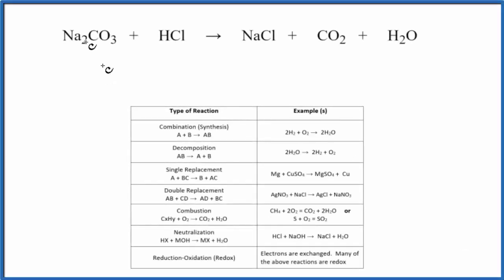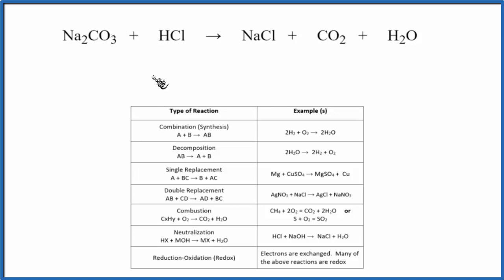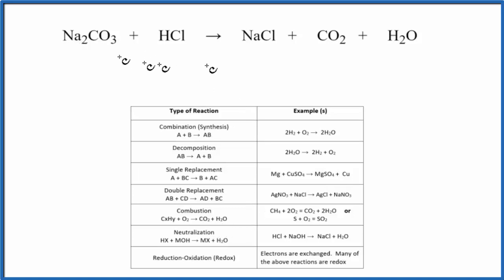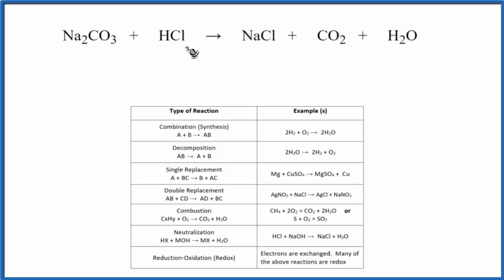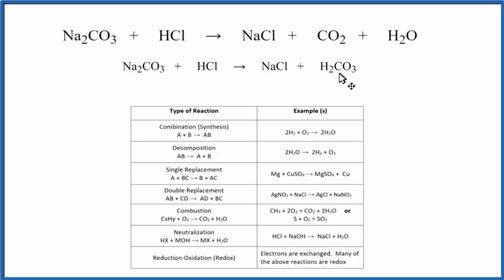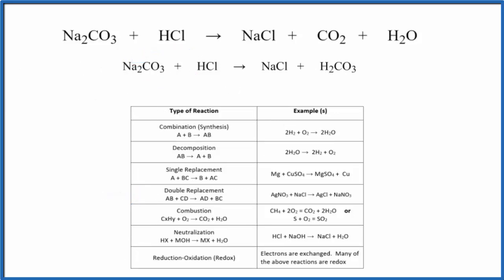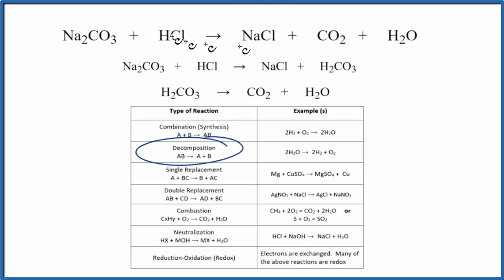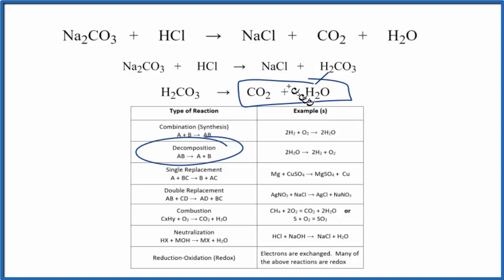Type of Reaction for Na2CO3 + HCl = NaCl + H2O + CO2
In this video we determine the type of chemical reaction for the equation Na2CO3 + HCl = NaCl + H2O + CO2 (Sodium carbonate + Hydrochloric acid).

This reaction is a combination of to chemical reactions.

First we have: Na2CO3 + HCl = NaCl + H2CO3

 The type of reaction is a double replacement reaction and follows the general form of:

Next the H2CO3 breaks down:   H2CO3 = CO2 + H2O

Since we one substance breaking apart into two (or more) substances, we have decomposition reaction. Decomposition reactions follow the general form of:

Synthesis (Combination): A + B → AB
Decomposition: AB → A + B
Single Replacement : A + BC → B + AC
Double Replacement: AB + CD → AD + BC
Combustion: CxHy + O2 → CO2 + H2O
Neutralization: HX + MOH → MX + H2O